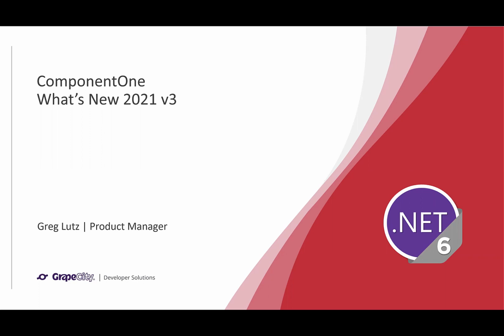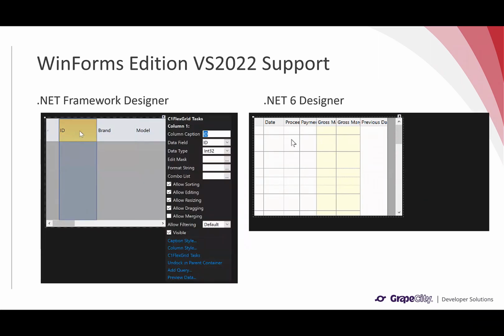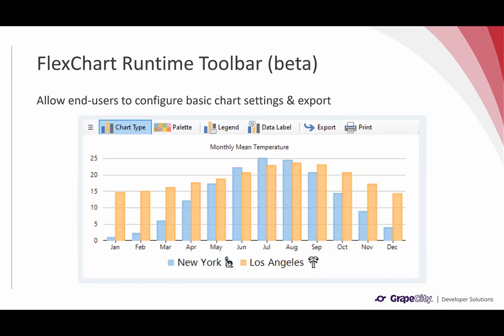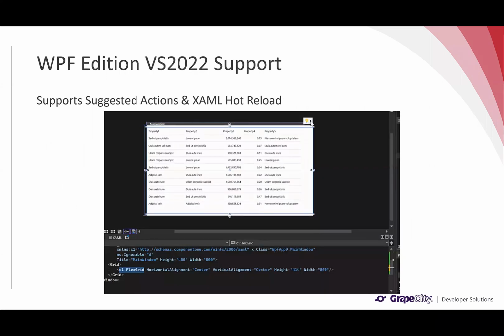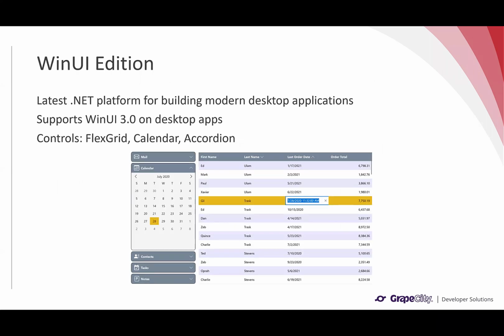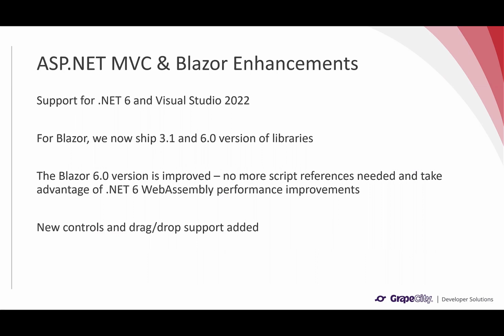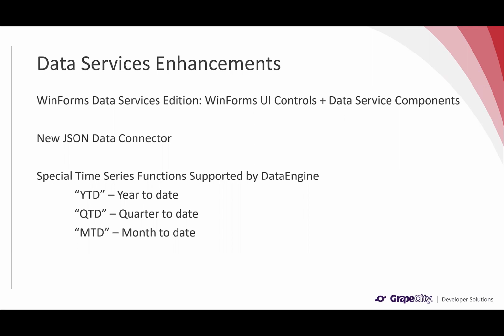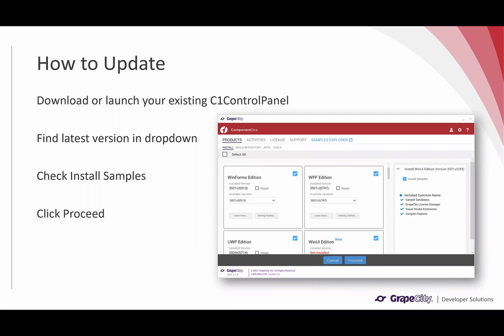ComponentOne 2021 v3 Release Webinar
ComponentOne Product Manager, Greg Lutz, will share highlights from 2021 v3, the final release of the year. Follow along to see our WinUI controls in action, plus learn more about our .NET 6 support and .NET Framework enhancements across all platforms. We'll also take a closer look at new must-have features in FlexGrid.